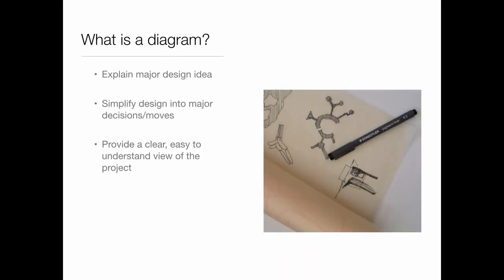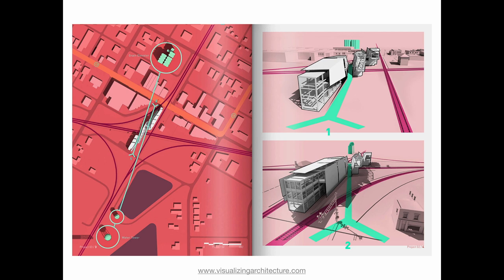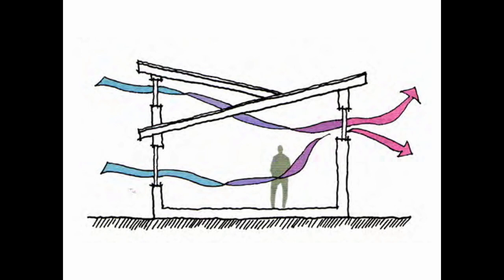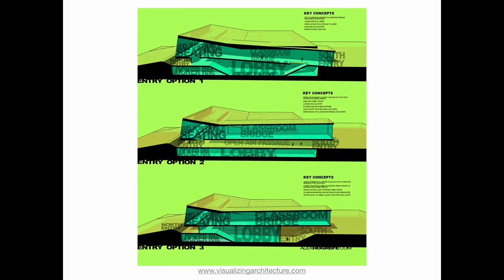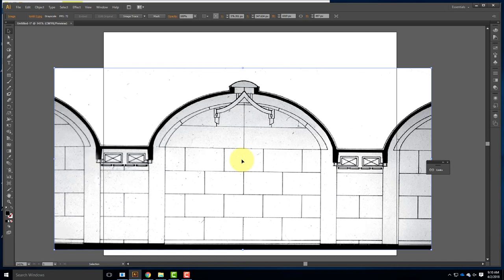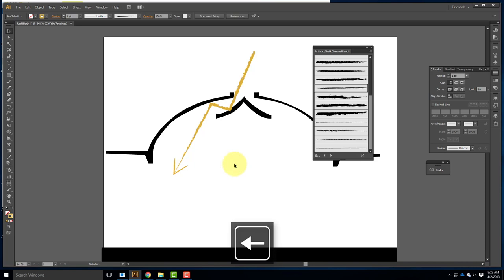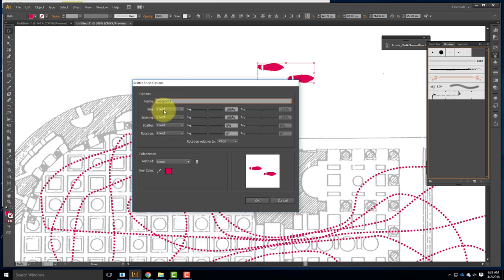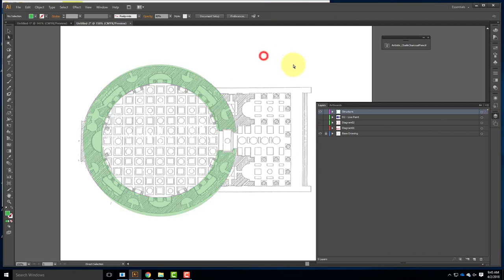Lecture 116 - Architectural Diagrams (Spring 2018)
An overview of architectural diagrams and diagrammatic techniques including Figure Ground, Highlighting, Arrows, Flowlines, Components, Text, Typography, and Movement.  Also includes instruction in Adobe Illustrator with strokes and brushes including creation of scatter brushes.